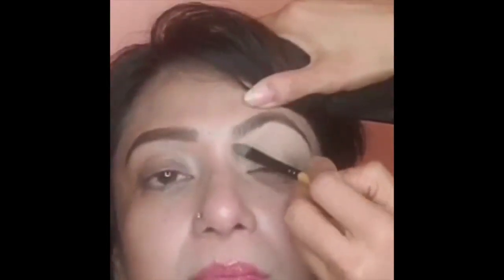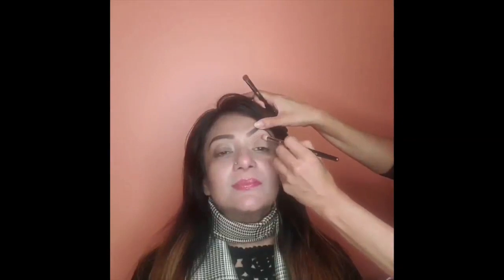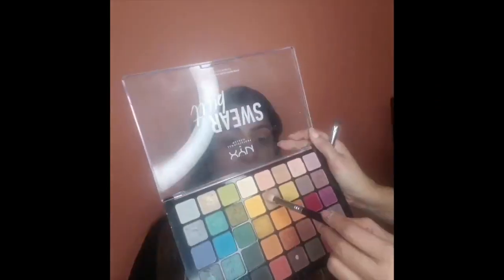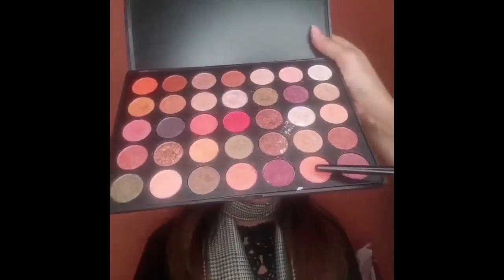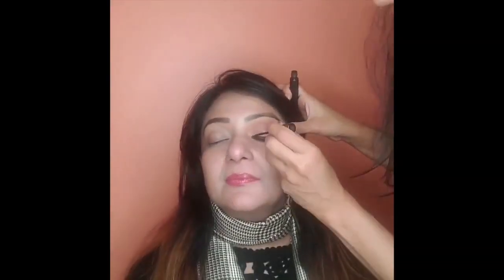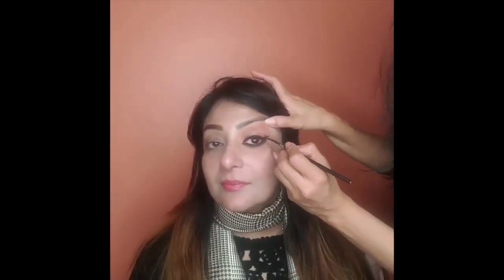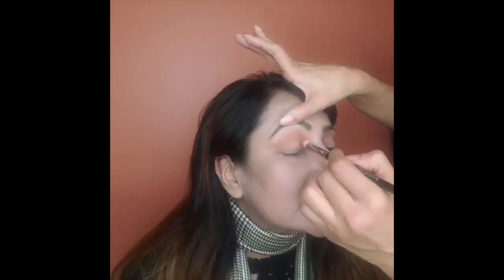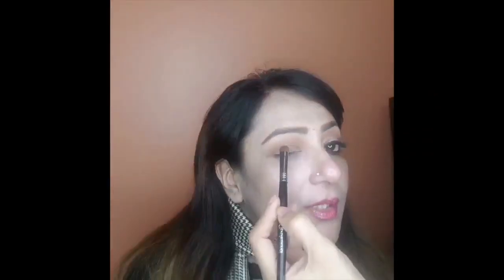Easy glam eyemakeup with two shadows only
I created this wearable easy glam eyemakeup video, for beginners, with neutral shades using a matte eyeshadow and a shimmer eyeshadow,which is wearable for all occasions and for day or night. Hope you enjoy this video 🙂

Eyes
✨Nyx modern dreamer eyeshadow palette
✨Loreal eye pencile inside corner of eye and waterline
🌠 Loreal liquid eye liner
✨Loreal mascara
🌠mac mascara concealer corrector

Face
👩Mac concealer corrector
👩Mac bonzer

🎆LIPS
✨ Huda Matt Flirt Liquid Matt